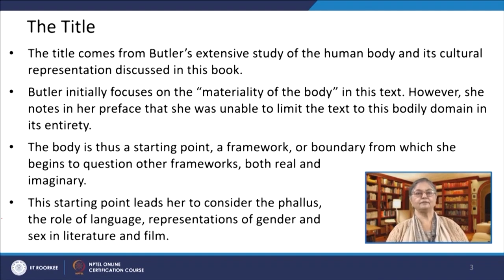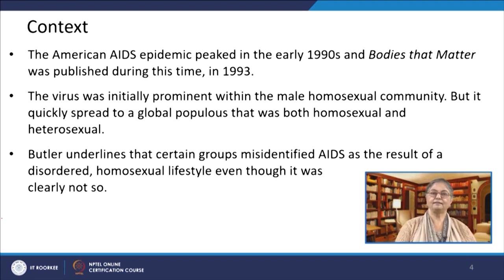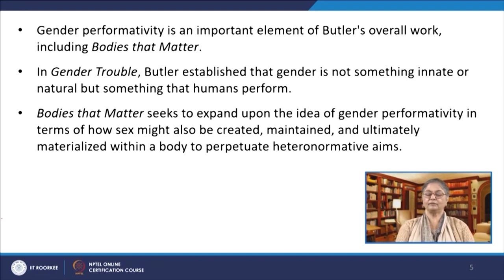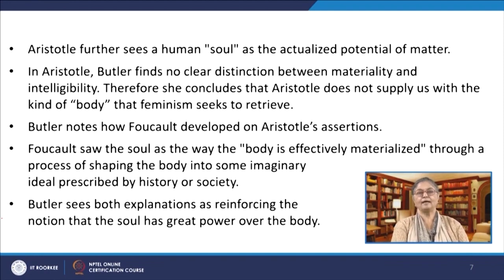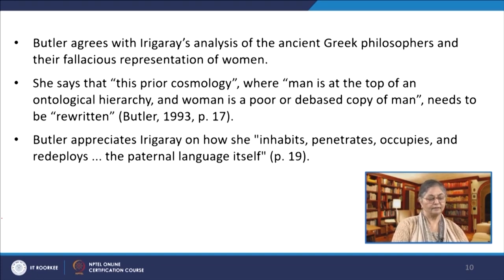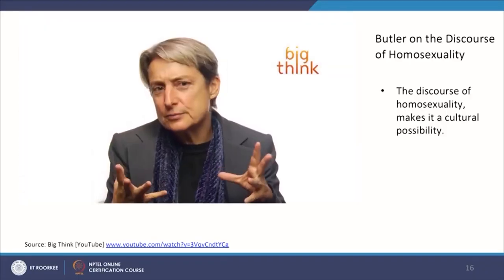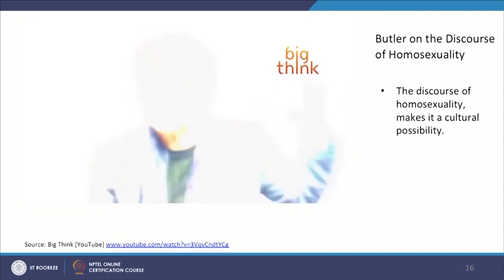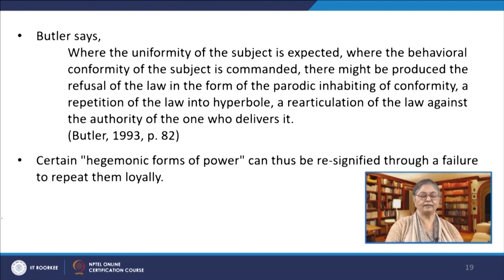Lecture 29: Bodies that Matter I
Course Name : Contextualizing Gender